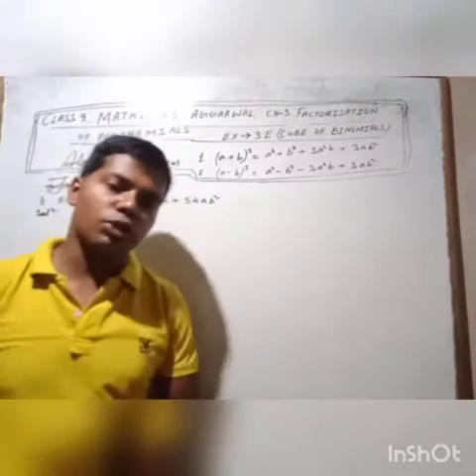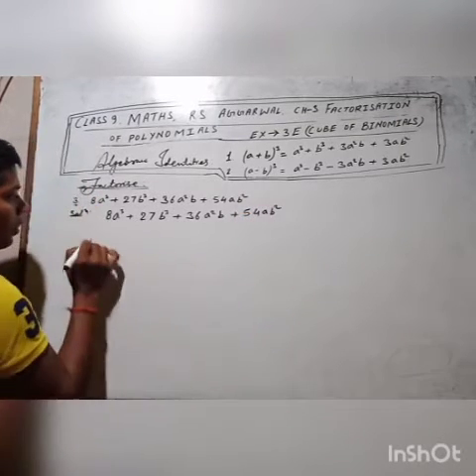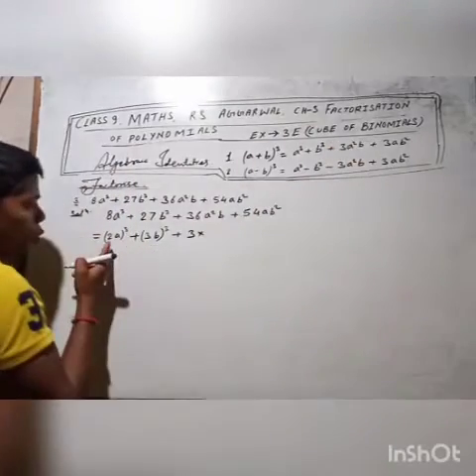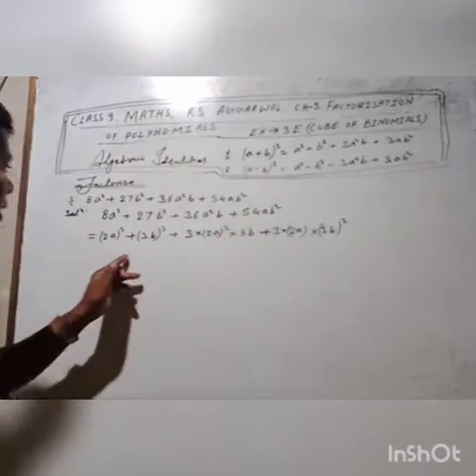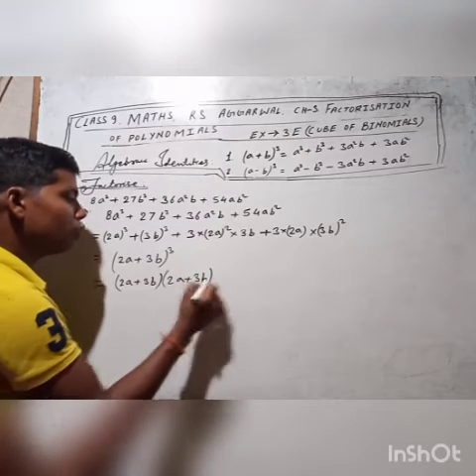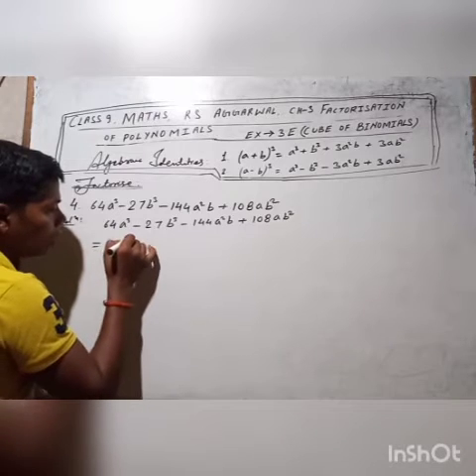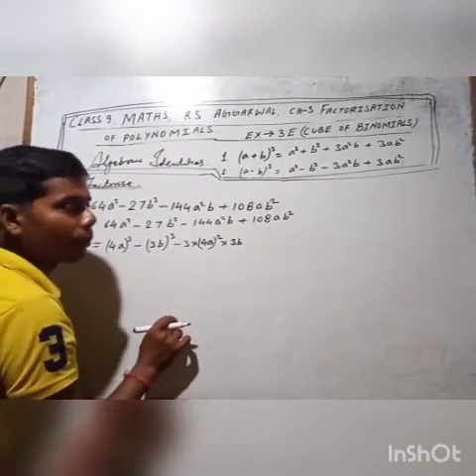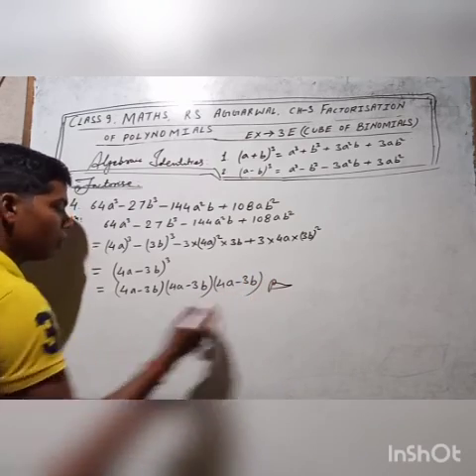Class 9, MATHS# RS AGGARWAL, FACTORISATION OF POLYNOMIALS, EX-3E,Q.no. 3&4.